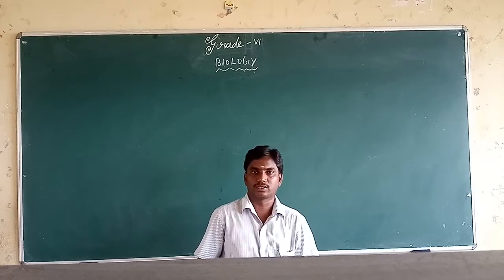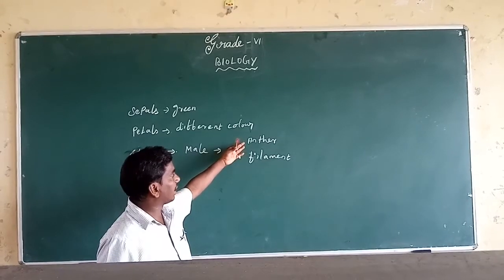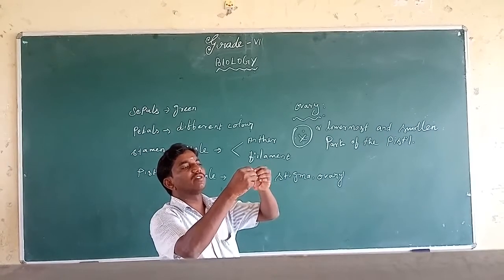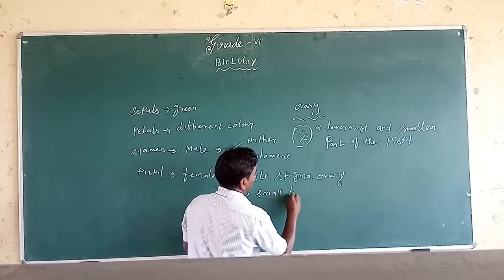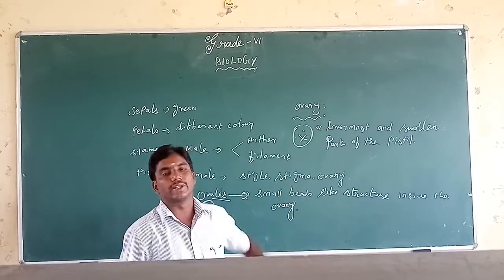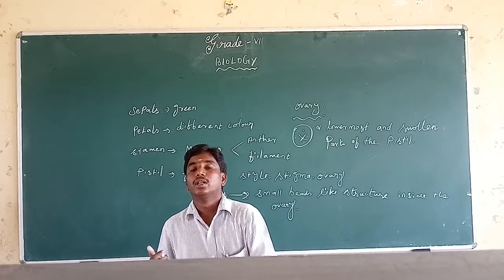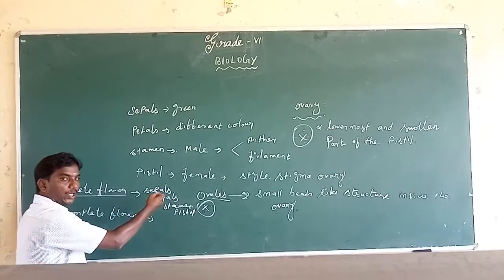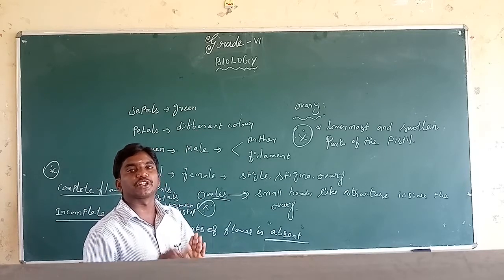SJV Grade 6 Science biology